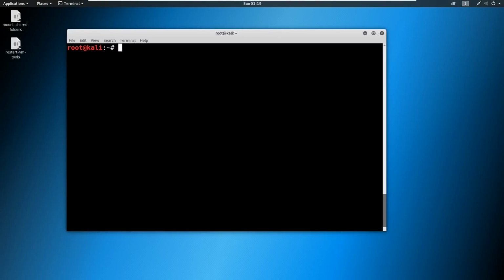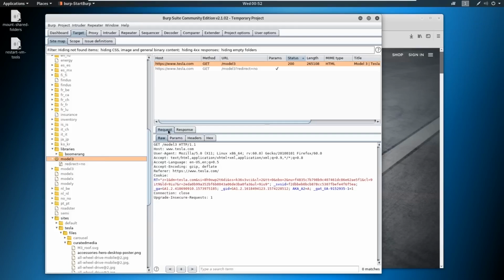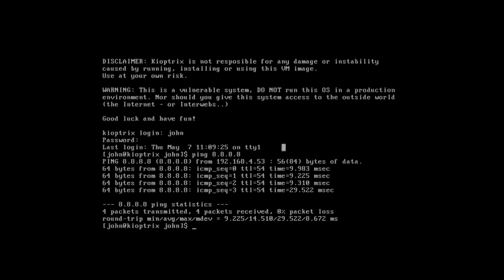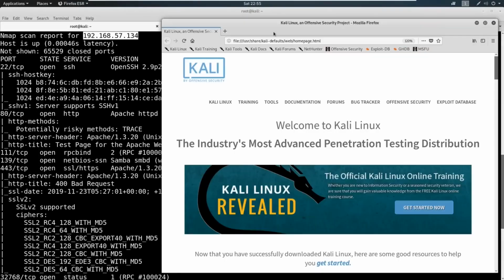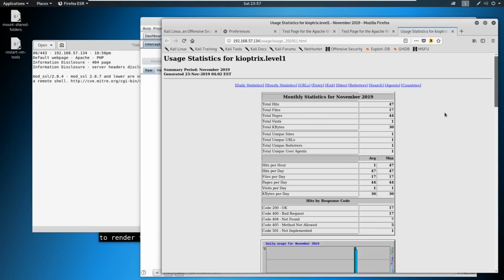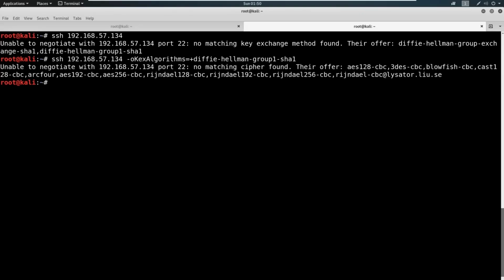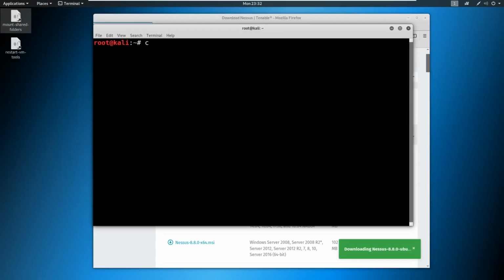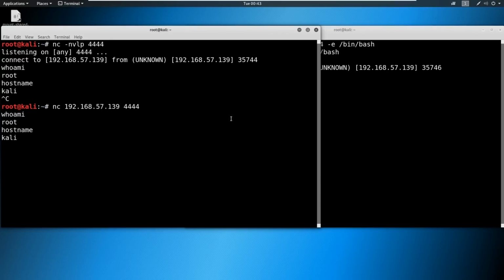Ethical Hacking4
Источник видео @The Cyber Mentor